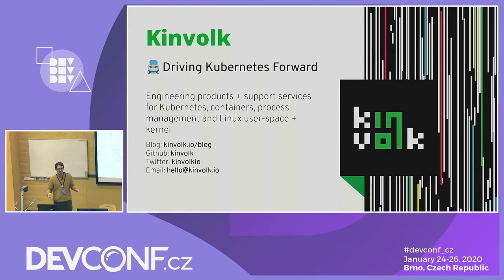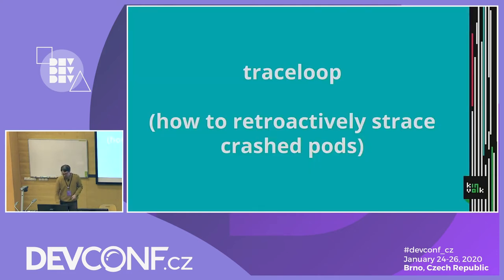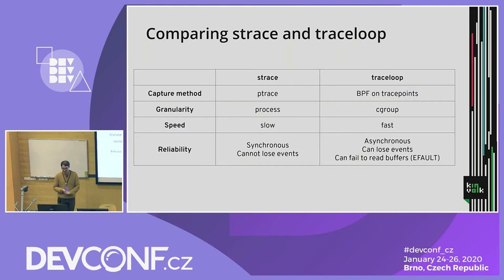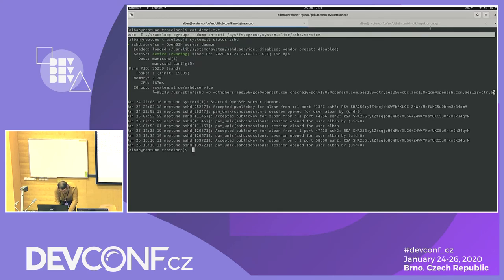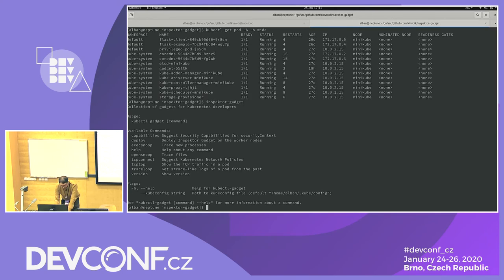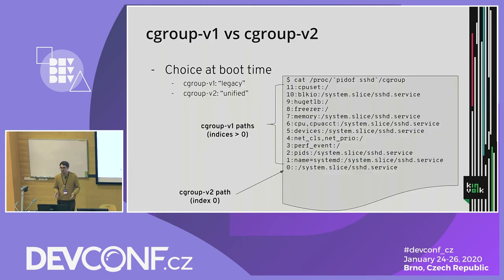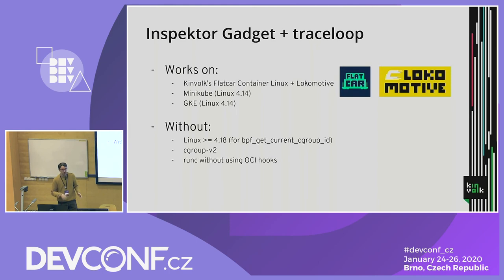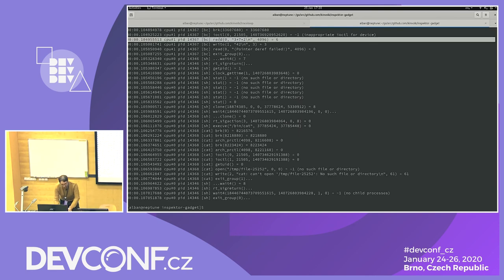Traceloop: Tracing containers syscalls using BPF - DevConf.CZ 2020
Speakers: Alban Crequy

I will present traceloop, a tracing tool to trace system calls in cgroups or in containers using BPF and overwritable ring buffers.

Many people use the “strace” tool to synchronously trace system calls using ptrace. Traceloop similarly traces system calls but asynchronously in the background, using BPF and tracing per cgroup. I’ll show how it can be integrated with systemd and with Kubernetes via Inspektor Gadget.

Traceloop's traces are recorded in a fast, in-memory, overwritable ring buffer like a flight recorder. As opposed to “strace”, the tracing could be permanently enabled on systemd services or Kubernetes pods and inspected in case of a crash. This is like a always-on “strace in the past”.

Traceloop uses BPF through the gobpf library. Several new features have been added in gobpf for the needs of traceloop: support for overwritable ring buffers and swapping buffers when the userspace utility dumps the buffer.